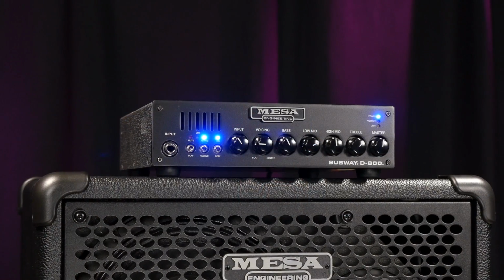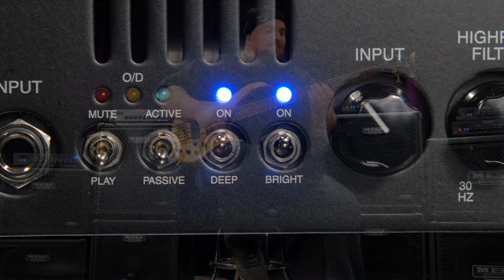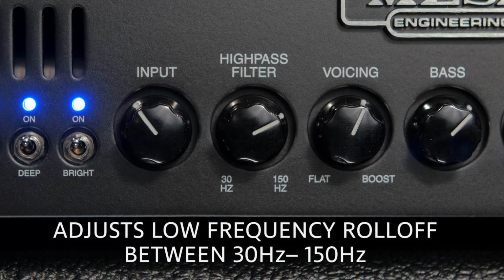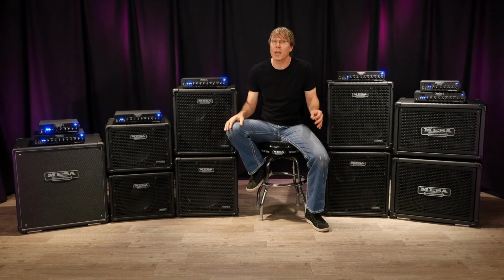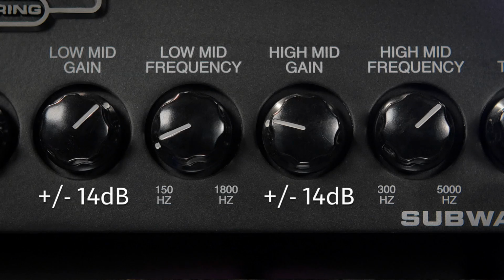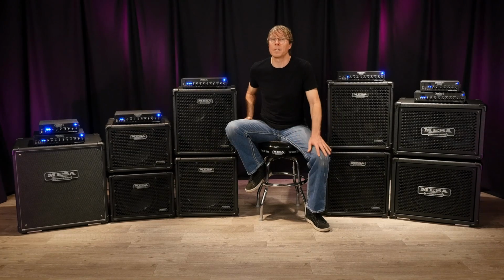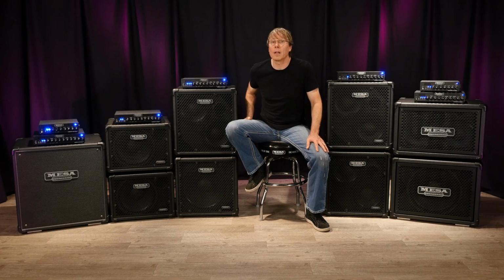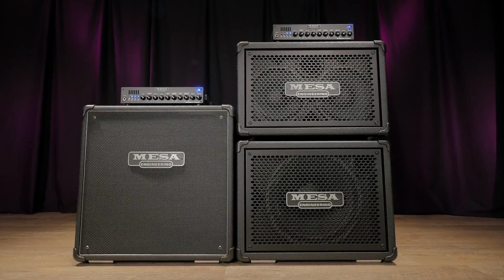MESA/Boogie Subway D800+ Overview and Demo Video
The SUBWAY® D-800+™ addresses the player who wants enhanced frequency control and an interface for outboard signal processing. The 800+ preamp features expand on the acclaimed D-800™ front panel features by including a comprehensive EQ section with Semi-Parametric sweepable LOW and HIGH MID bands, a BRIGHT switch and an adjustable HI PASS Filter control from 30Hz to 150 Hz. On the rear panel, a Series Effects Loop provides a seamless interface for your outboard processing with the least possible degradation to your signal. Also, a dedicated Tuner Output and 1/4” Tuner MUTE footswitch jack round out the D800+ new features.

Local Bay Area bassist and Mesa Artist Ben Burleigh takes us through various playing styles and instruments showcasing the new features and controls with real world applications of the new D-800+.

Recorded with the D800+ head into Subway Ultra-Lite 2x10 and 1x15 cabinets via Beyer Dynamic Opus 99 (2x10) and a Beyer Dynamic M99 (1x15).